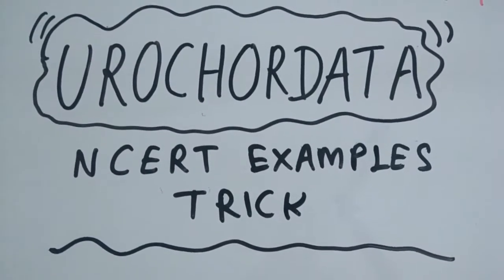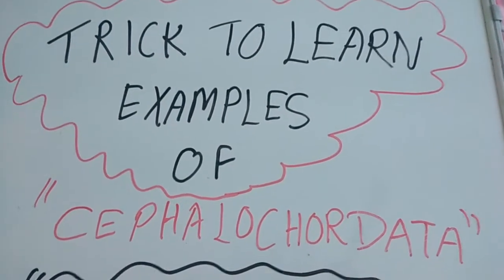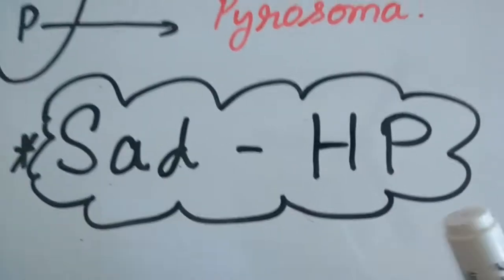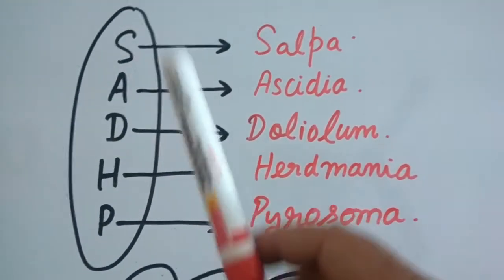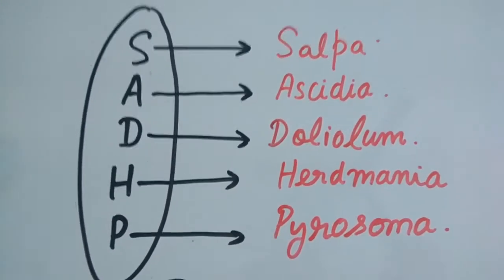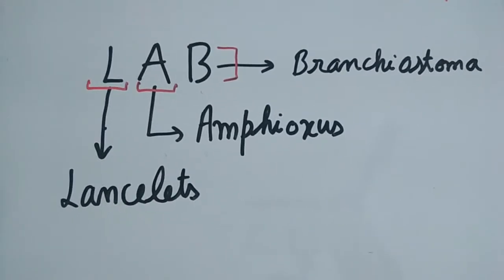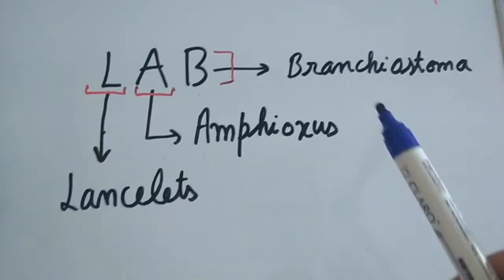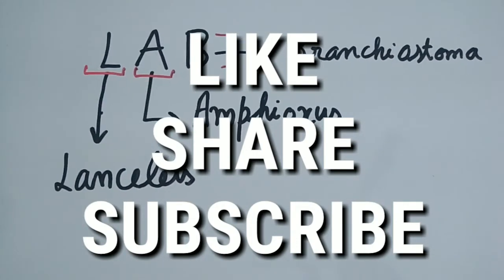UROCHORDATA CEHALOCHODATA MNEMONIC TRICK TO LEARN NCERT EXAMPLES for AIIMS jipmer neet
in this video I have given an mnemonic tricks to learn all the examples which are given in NCERT textbook of chapter animal kingdom for Phylum urochordata and cephalochordata for aiims neet jipmer